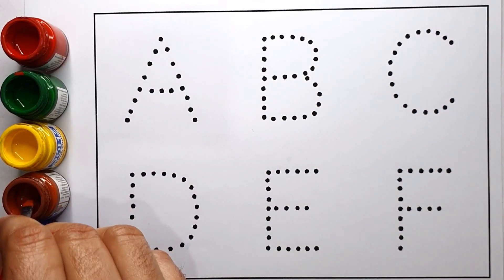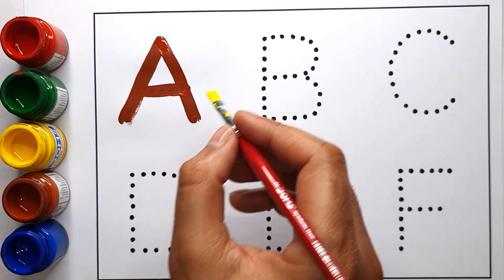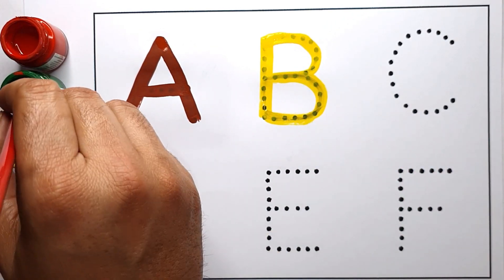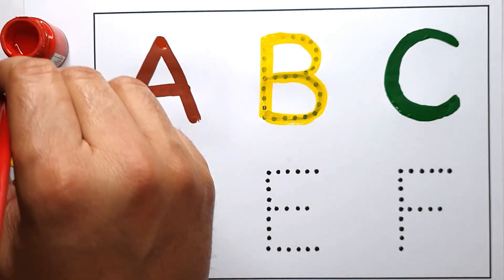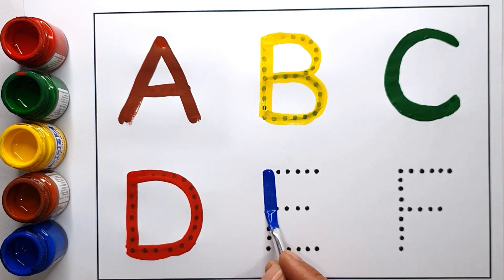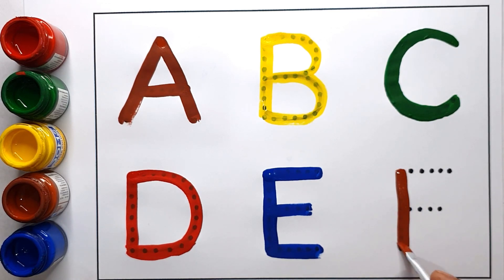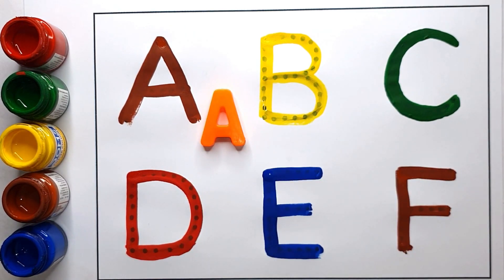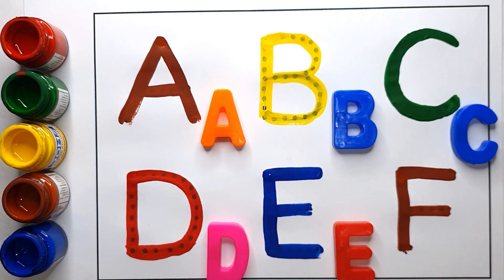a for apple, b for ball, c for cat | abcd song, abcd rhymes | alphabets | phonics song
your querry

abc learning
jenisha show
abcdefg
English alphabet
english varnmala
abcd cartoon
a for apple bi for boy
alphabet songs
a for apple a for ant
nursery classes
abcd rhymes
abcd alphabet
a for apple b for ball
abcd
abcd varnmala
abcd varnmala
english alphabet
A for apple
kids alphabet
alphabet for kids
abc song
a for apple b for ball c fo
alphabet song
apple apple
abcd abcd
with sounds
for Children
alphabet toy wala
alphabet toy shape
dozer bala abcd
g h i j k l
outdoor fun with
Flower Balloons and learn